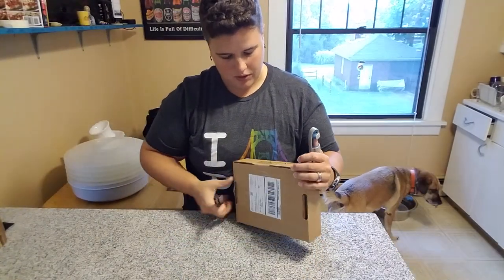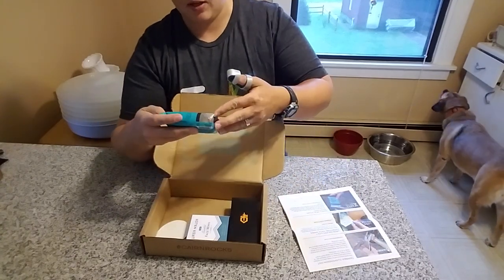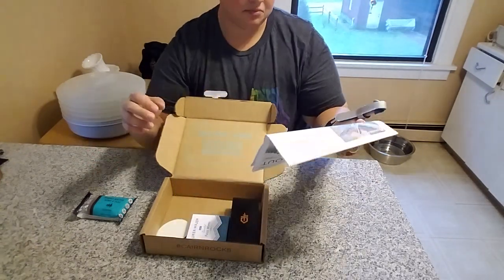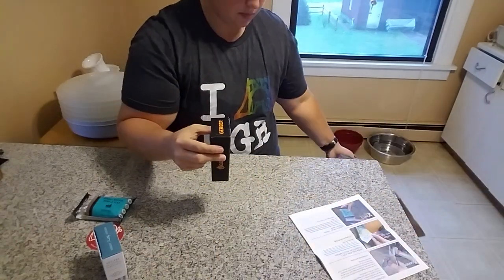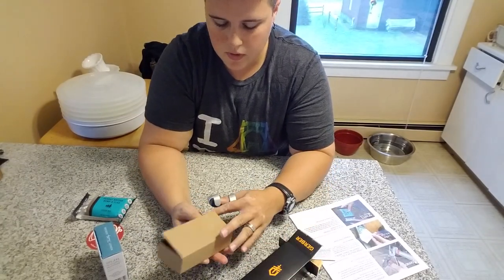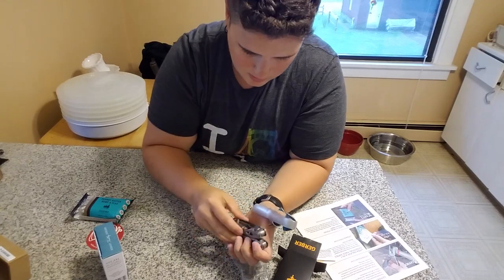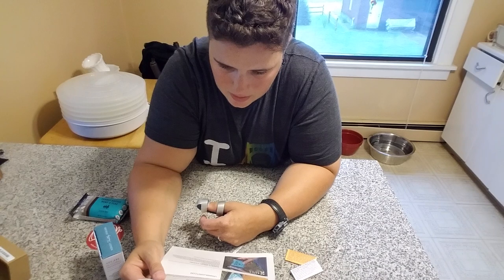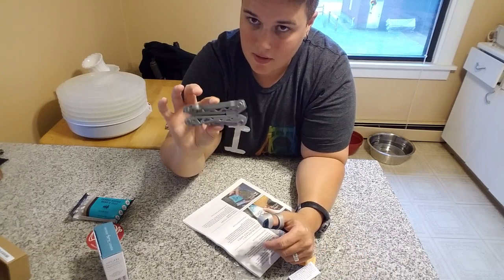September 2018 cairn box review